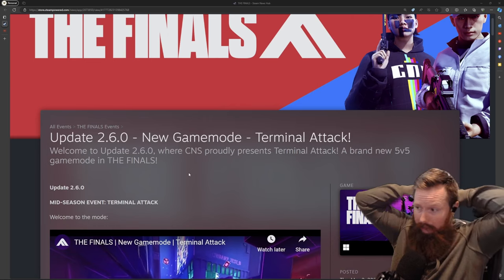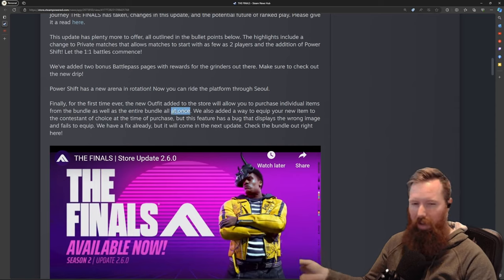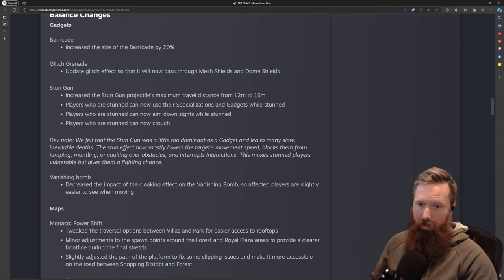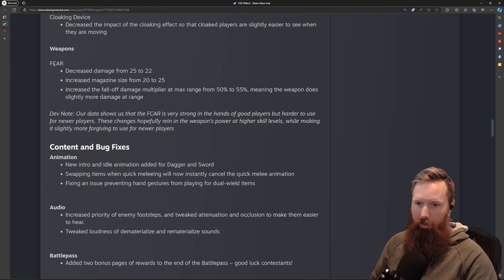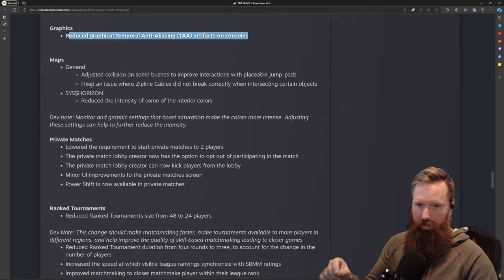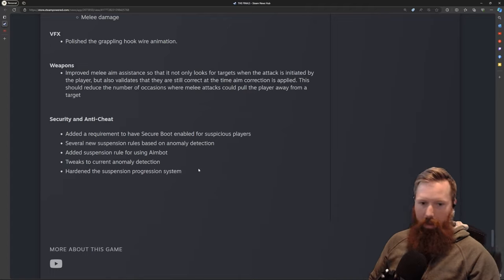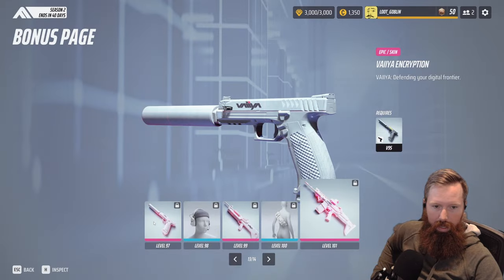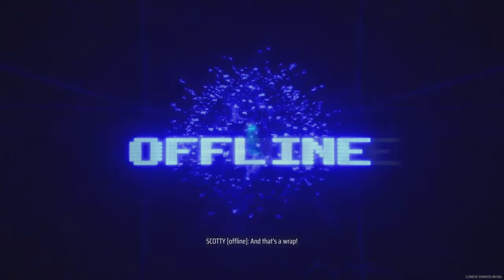2.6.0 THE FINALS MASSIVE CHANGES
I'm breaking down the 2.6 update.  Some excellent quality-of-life improvements

0:00 Intro
0:17 NEW GAME MODE
1:45 ANTI-CHEAT UPDATE
2:34 Balance Changes
3:45 MAP
4:01 CLOAKING CHANGES
4:15 WEAPON CHANGES
4:40 BUG FIXES (AUDIO)
5:44 Private Matches
5:58 RANK CHANGES
6:33 ANTI-CHEAT
7:17 In-game change review